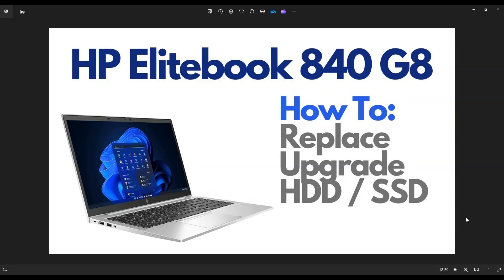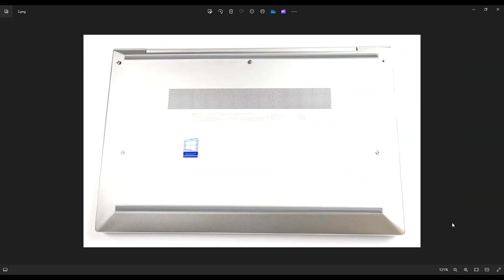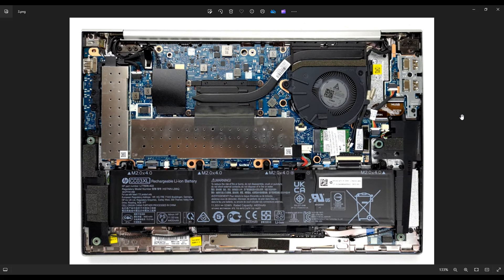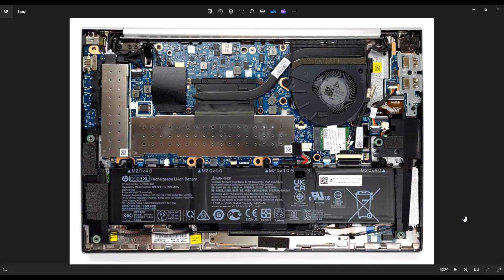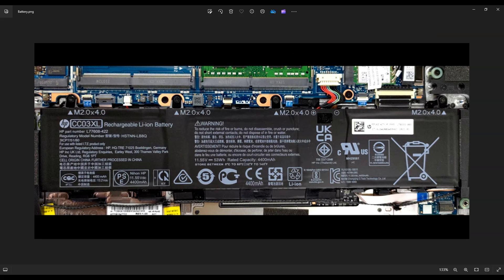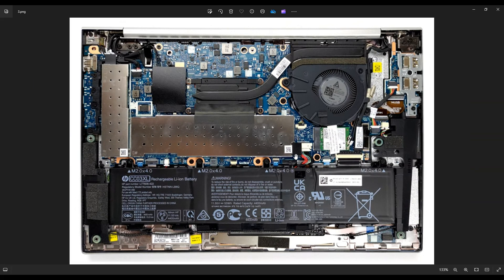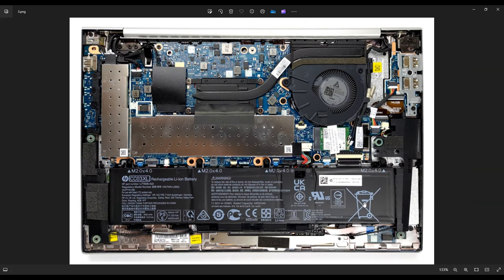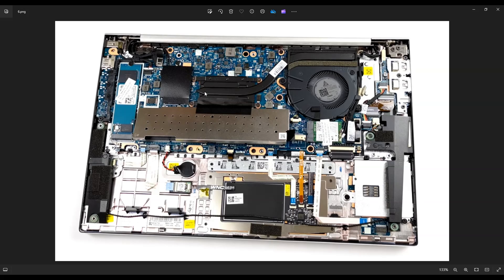How To Replace Upgrade SSD - HP Elitebook 840 G8 Laptop Computer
In this video, I will show you how to safely access the SSD (Storage) in your HP Elitebook 840 G8 laptop computer.  Note: If you desire more speed / performance, consider upgrading the memory / RAM as well.
Elitebook 840 G8 Tools & Replacement Parts

FAQ's:
Battery Info:  Model CC03XL. HP Part Number: L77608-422
SSD Info:  Generation 3 M.2 NVMe